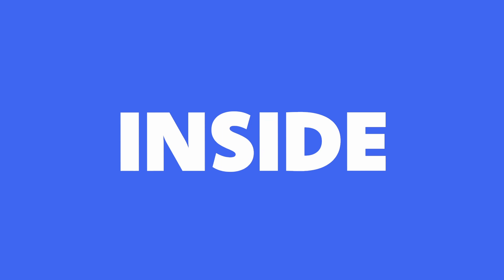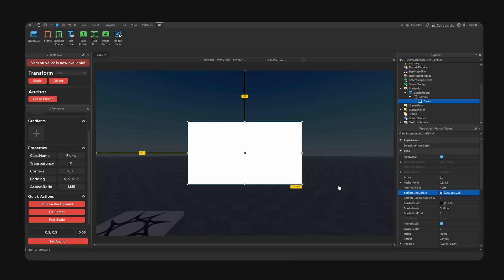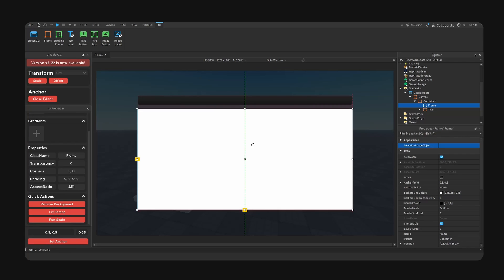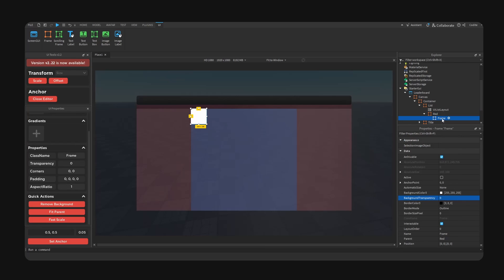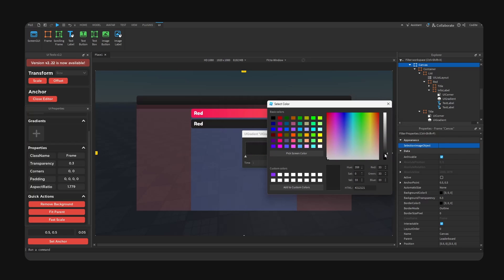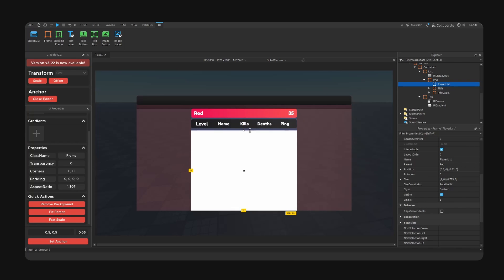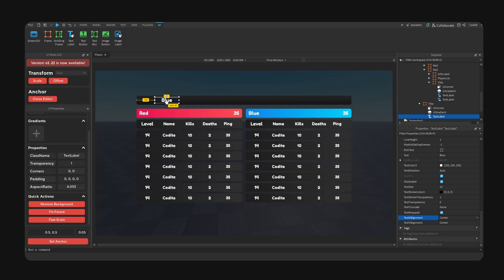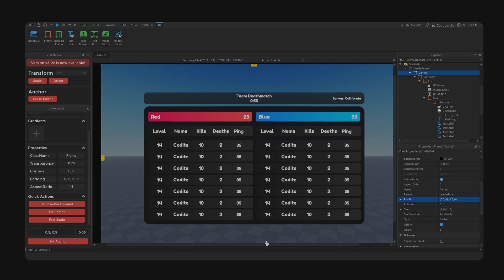How To Make A Leaderboard UI In Roblox Studio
♾️ Get Lifetime Design Assets For Roblox